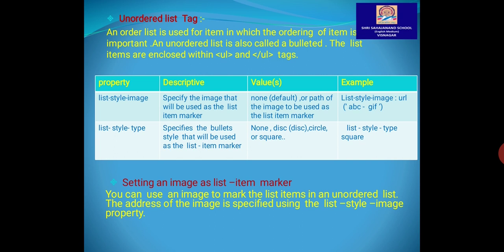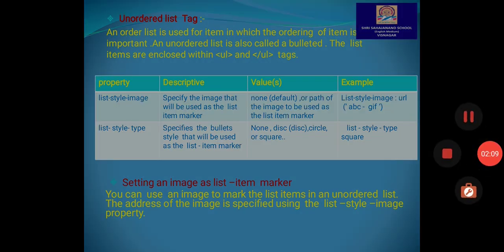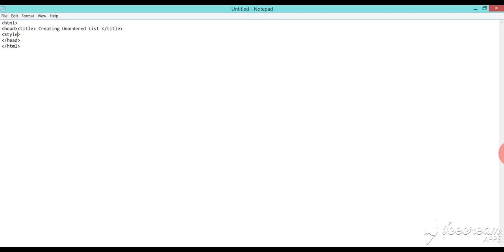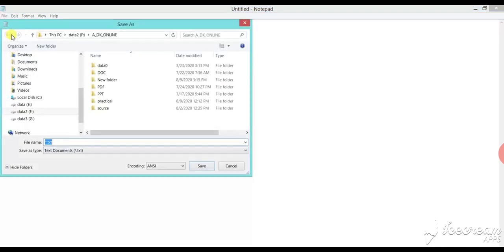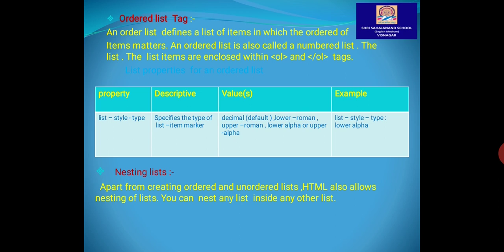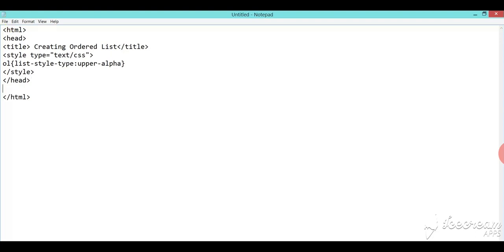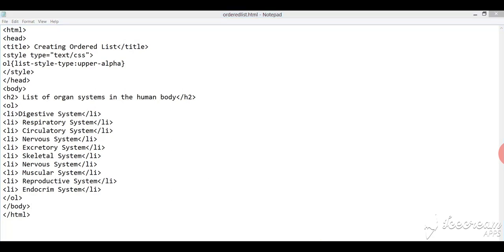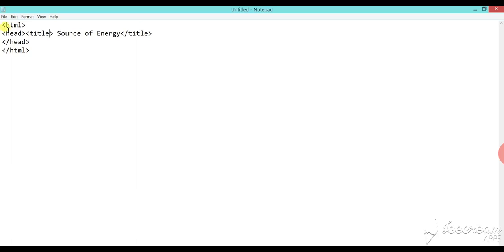Std8 Ch3 Lists and images in Html 5 ( part 2)